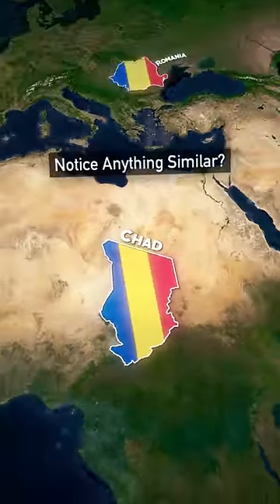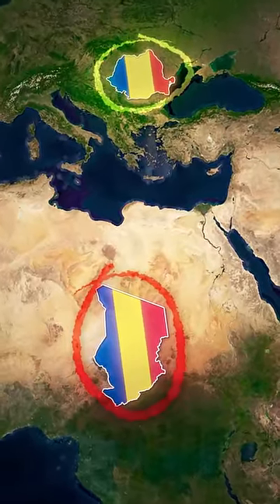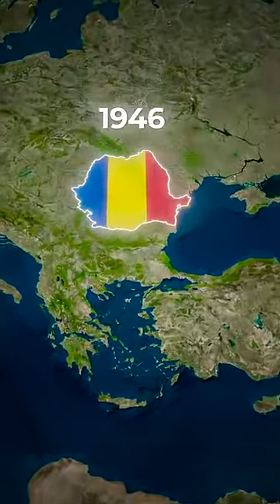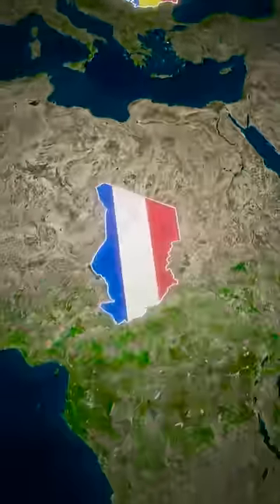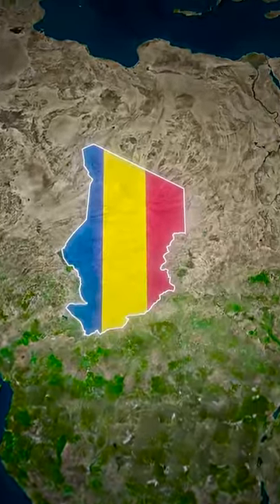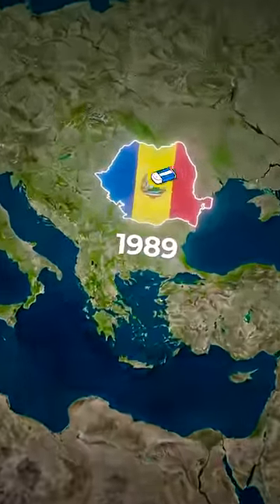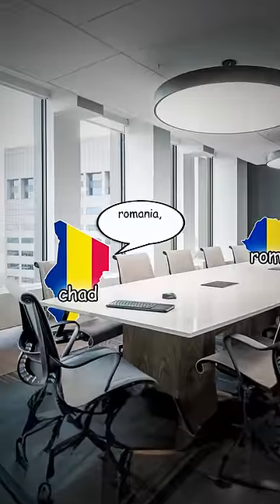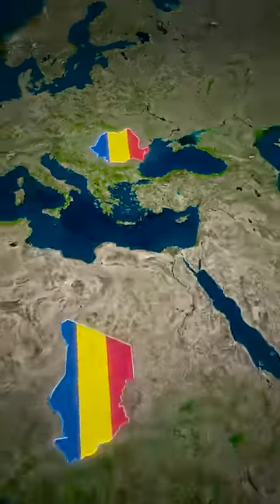I never knew why they had the same flag...😭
Transcript:

Take a look at the flag of Romania.

Now, take a look at the flag of Chad. Notice anything similar? The truth is, these flags are basically the exact same, so how did two completely different countries end up with the same flag?

Well, all the way back in the mid 1800s, Romania was the first to adopt this flag, with the colors each representing a desirable attribute. However, less than 100 years later, in the aftermath of world war II, Romania became a communist state, and put a seal in the center of their flag. Down south, Chad becomes independent from France, and adopts this French inspired flag. Since at the time, Romania had a seal in the middle of their flag, these flags weren’t the same.

However, once communism fell in Romania, the seal was removed from the flag, making it the same as Chad’s. Chad was pretty  angry about this, so they appealed to the United Nations, asking Romania to change their flag. Romania said “no” arguing that they had been using this flag for longer, and therefore have the right to use it.